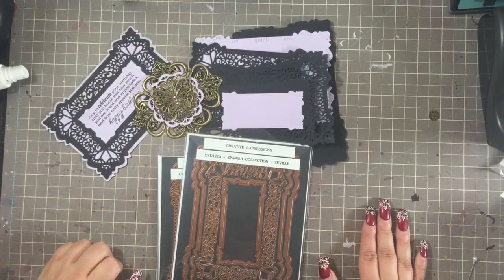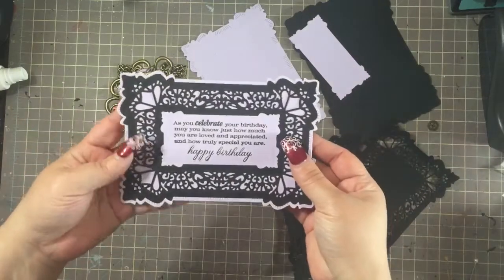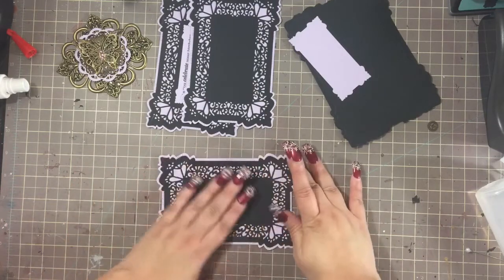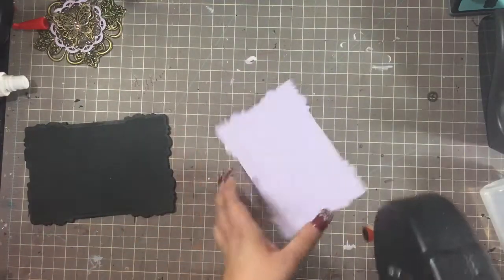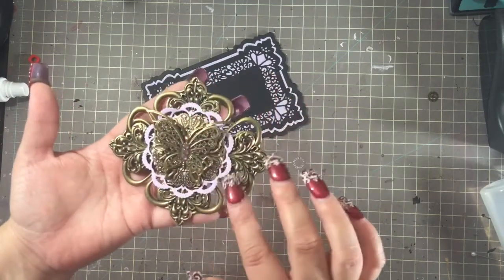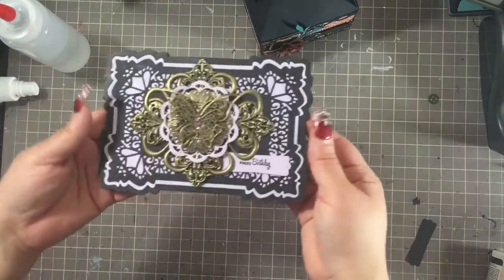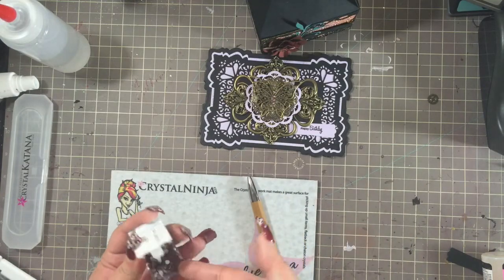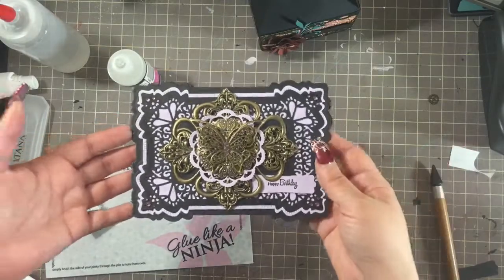Quick BDay card featuring Sue Wilson Spanish Collection Dies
Creative Expressions - Spanish Collection - Seville Die
Creative Expressions - Spanish Collection - Cordoba Die
Cheery Lynn Designs - Mini Sophias Heart Doily Die
Papertrey Ink - Tucked In Birthday Stamp Set
Amy R Boutique Sentiments Stamps
Stampin Up - Modern Label Punch